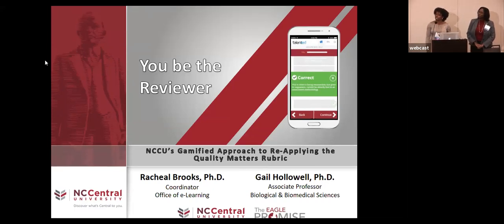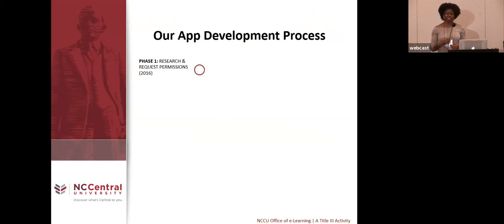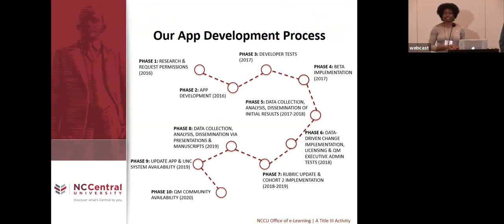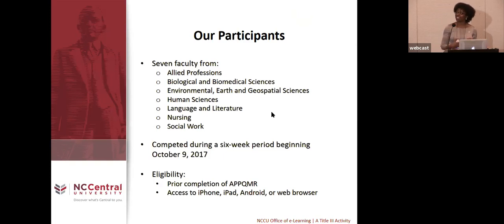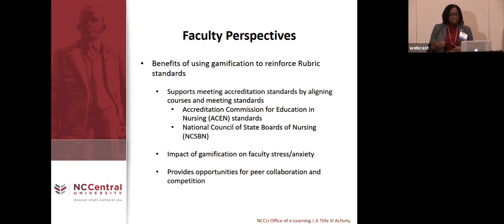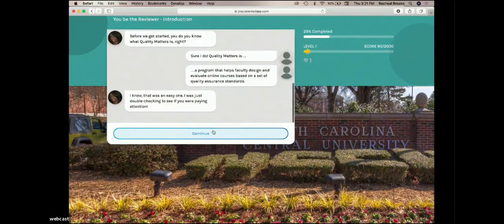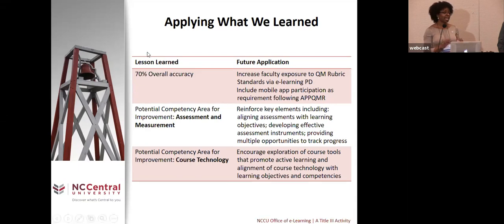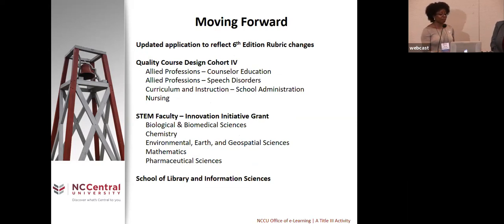You Be the Reviewer: NCCUs Gamified Approach to Re Applying the Quality Matters Rubric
Presented on November 1, 2018 by Racheal Marie Brooks Ph.D., Coordinator, Office of e-Learning, North Carolina Central University and Gail Hollowell Ph.D., Associate Professor, Biological and Biomedical Sciences, North Carolina Central University

"You be the Reviewer: Quality Matters at NCCU," the new text-based mobile game reinforces participants' understanding of the APPQMR best practices. Learn about the creation and implementation of our mobile application and extend the fun of the APPQMR throughout the course design process!